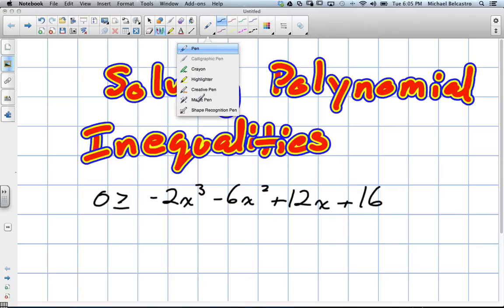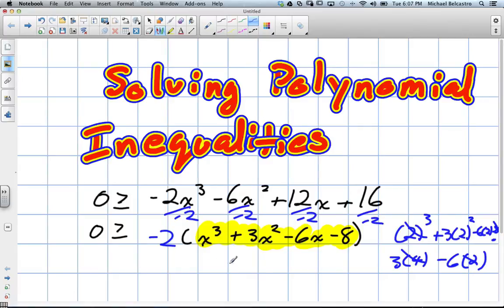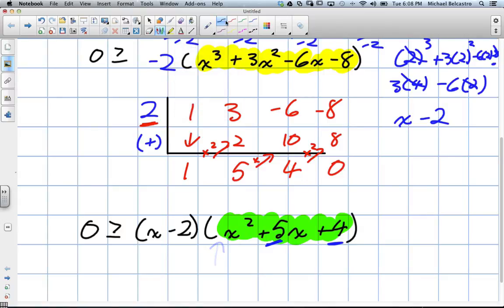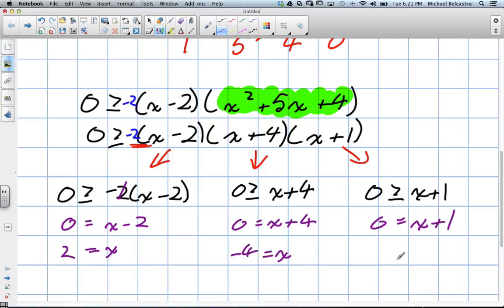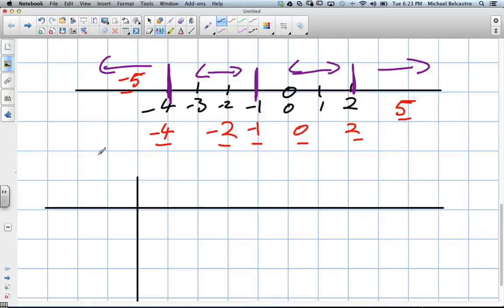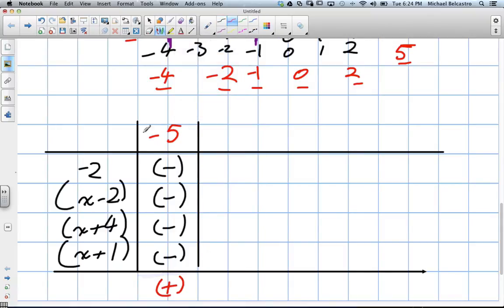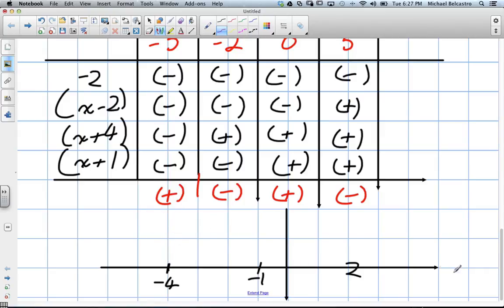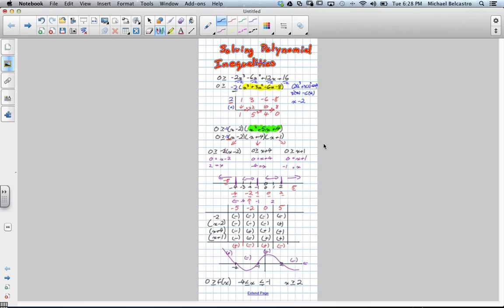Solving Polynomial Inequalities, Interval Method Grade 12 Advanced Functions Lesson 2 6 10 1 13)